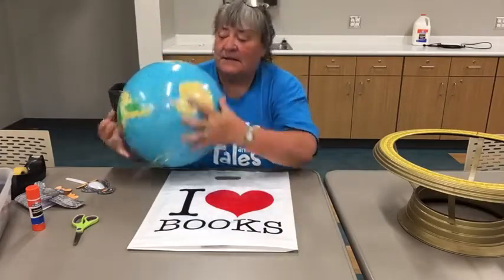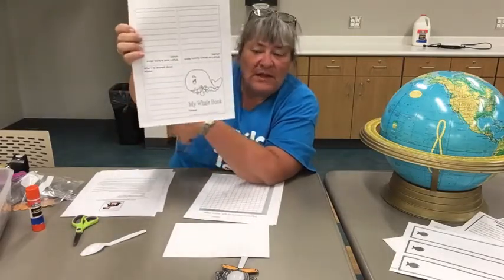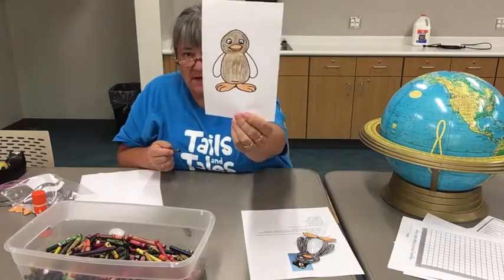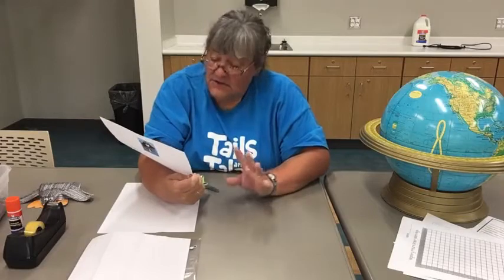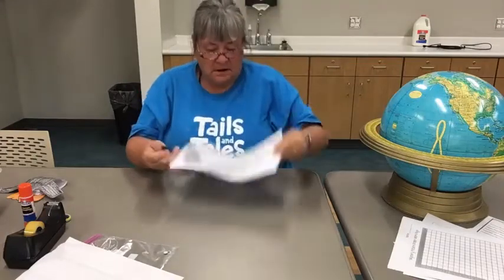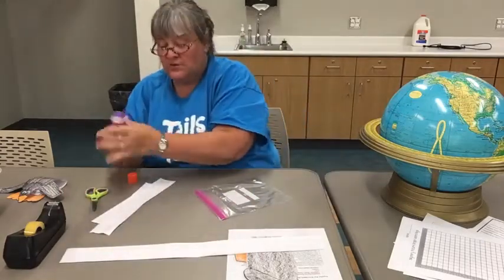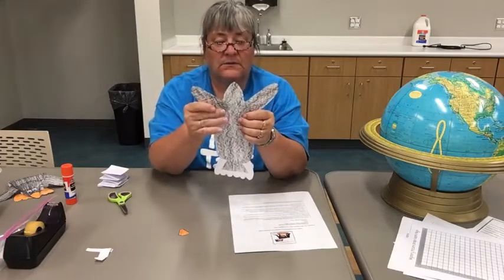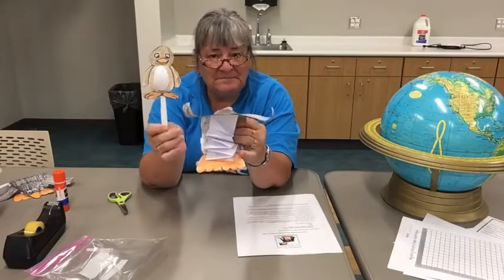Animals of Antarctica - Penguin Craft (14July21)